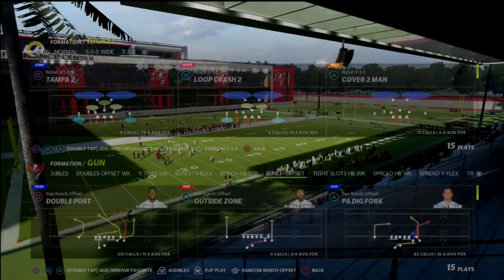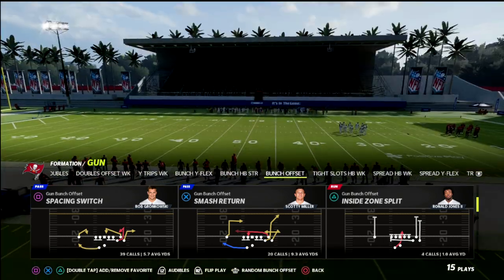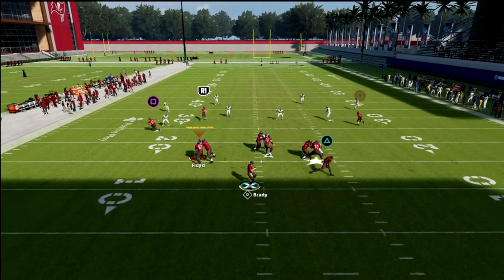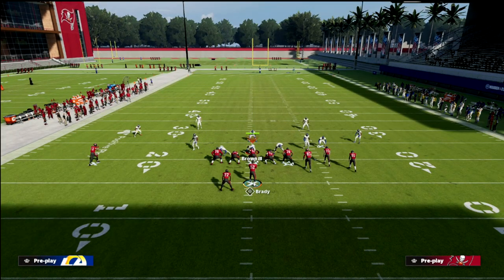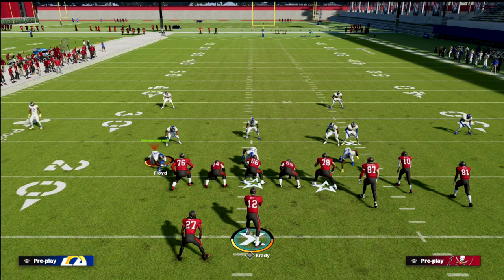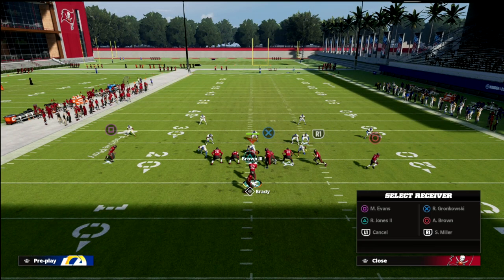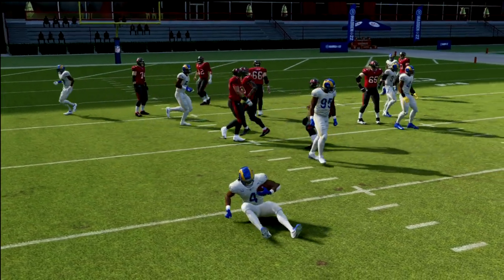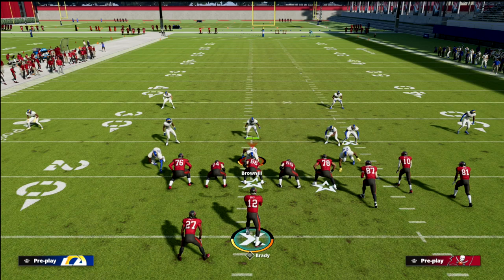How Henry Runs The Best Bunch Offense In Madden 22